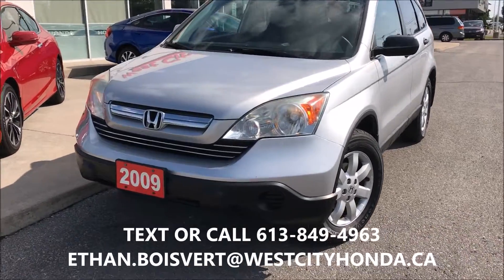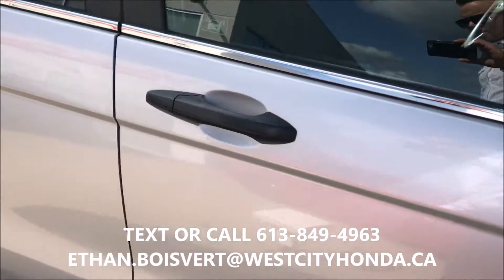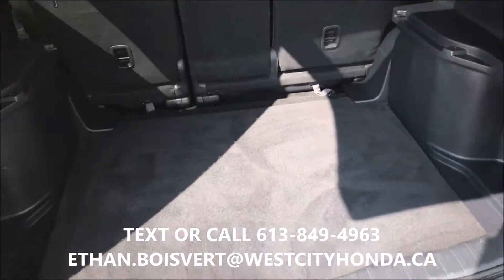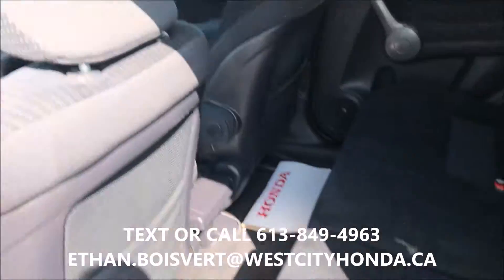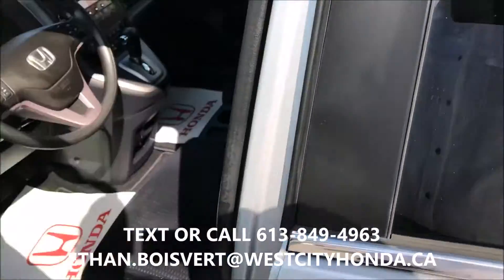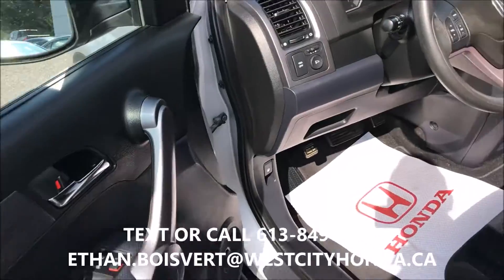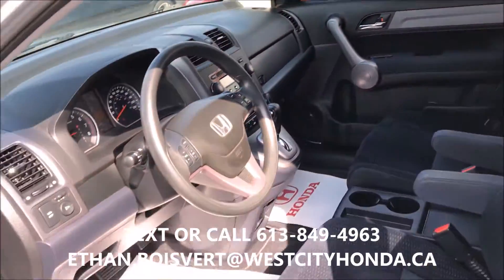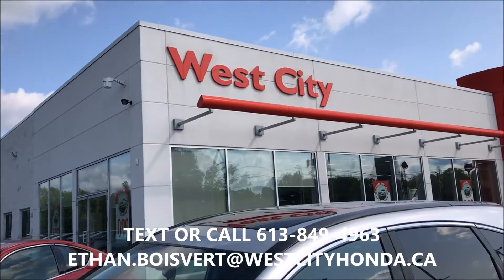2009 HONDA CRV EX - USED HONDA CRV BELLEVILLE ONTARIO